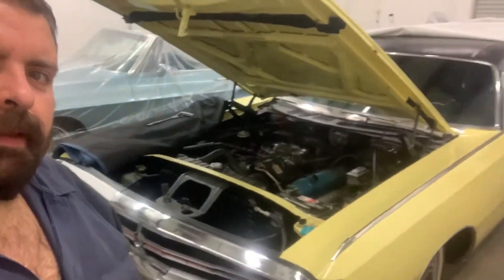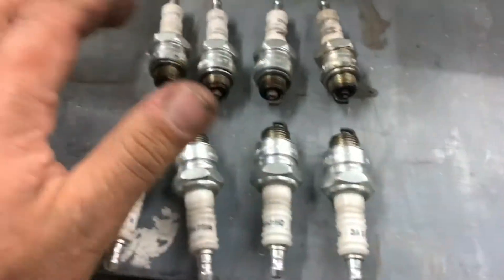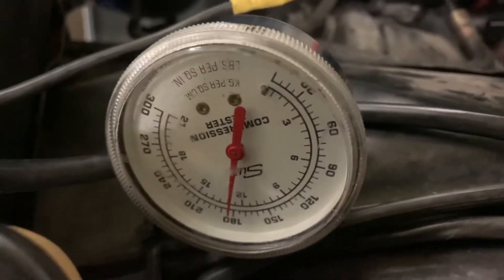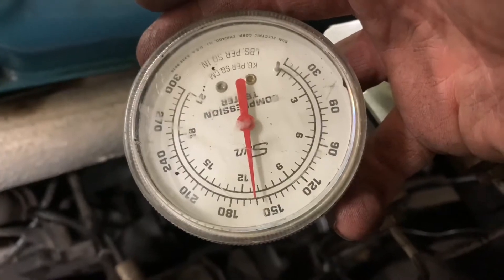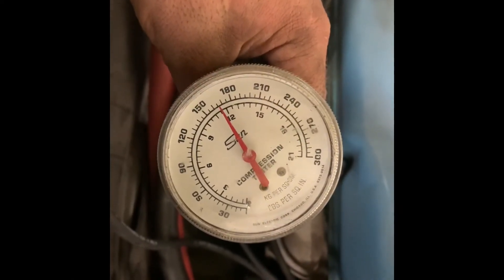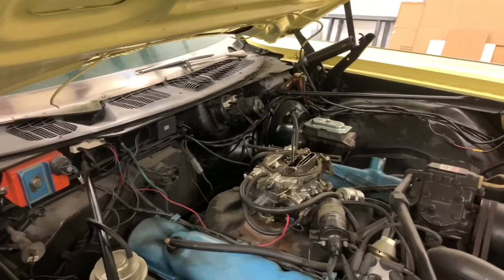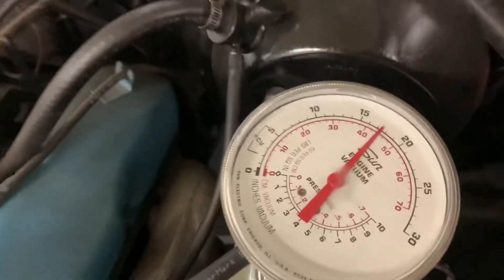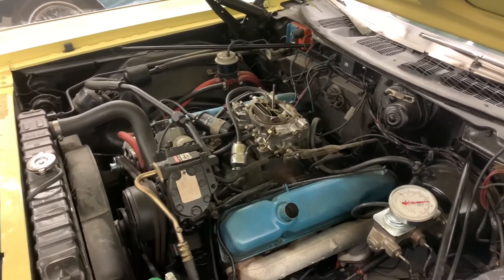Tom & George's 1969 Chrysler 300 "Monique" - Compression Test and Carb Tune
Today we give Monique a little bit of a checkup with a compression test, verifying that shes a very strong pumping 440!  We also tune her idle mixtures for a nice gain in vacuum!